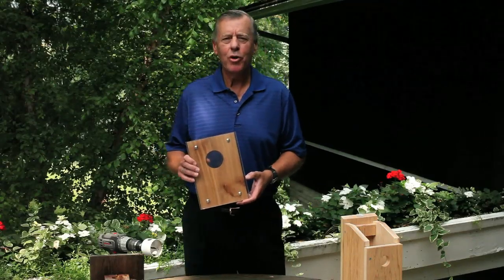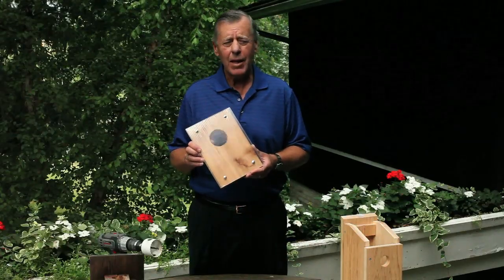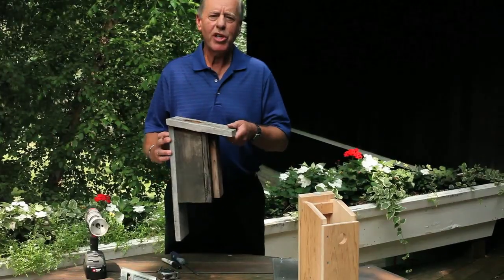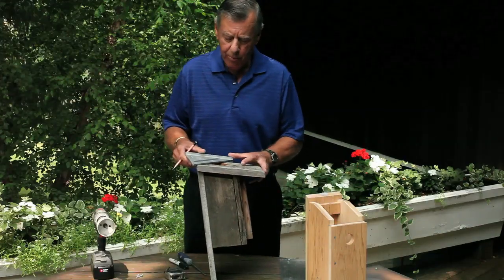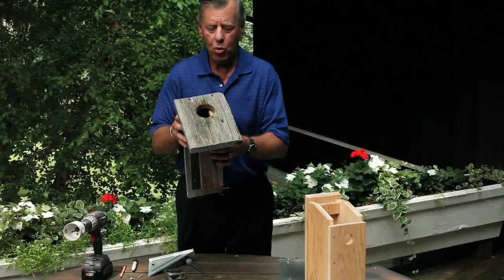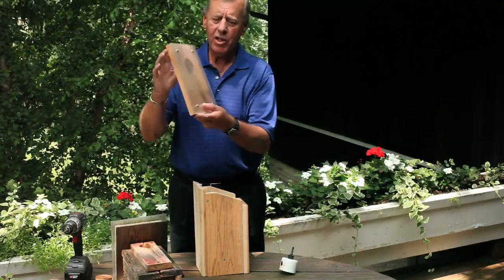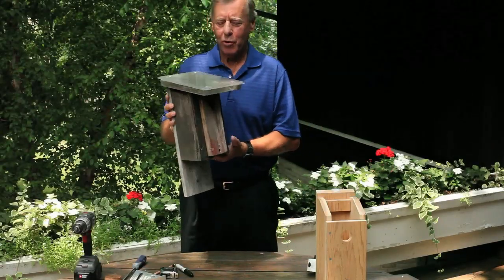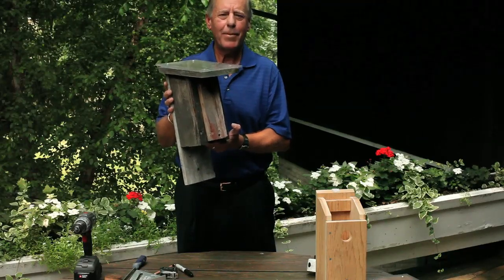Sparrow resistant Bluebird box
Create a sparrow resistant Bluebird box by adding a skylight.